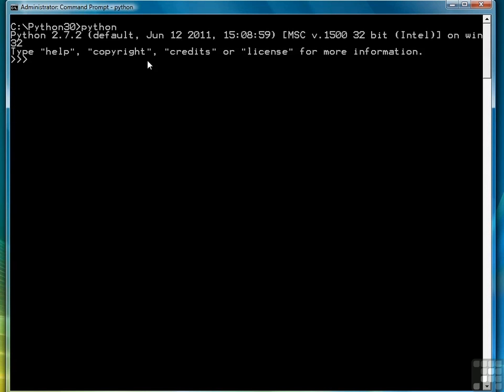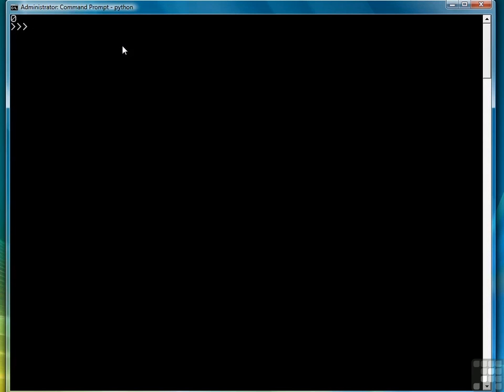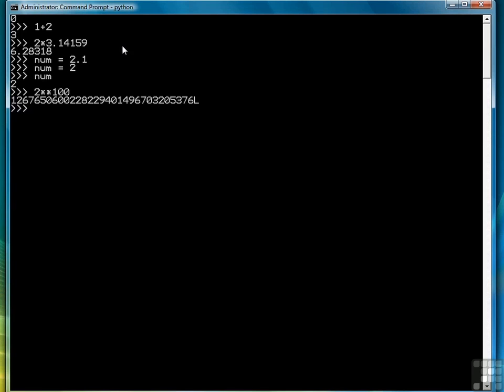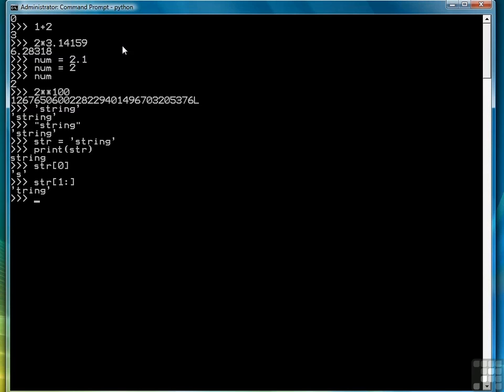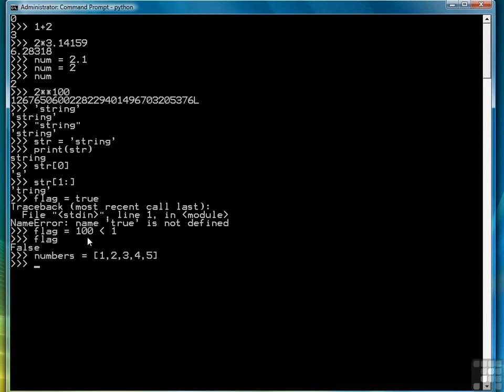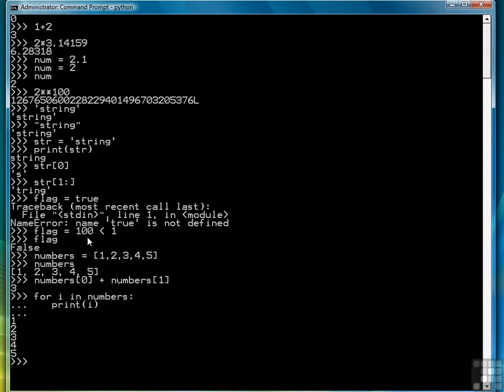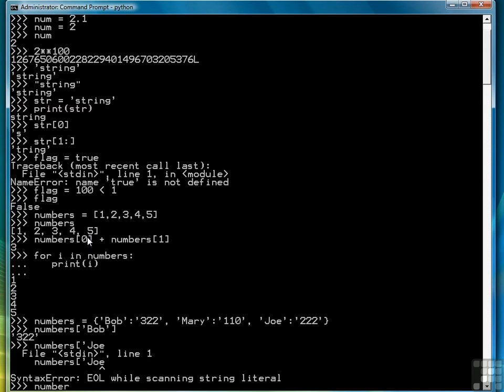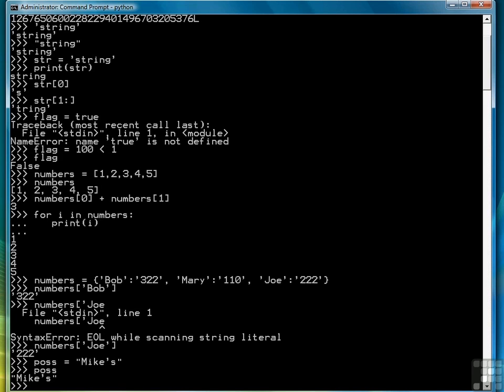Web Programming with Python Tutorial | Data Types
Want all of our free Python training videos? Visit our Learning Library, which features all of our training courses and tutorials

More details on this Web Programming with Python training can be seen This clip is one example from the complete course. For more free Python tutorials please visit our main website. YouTube